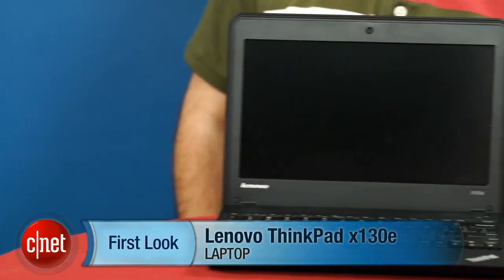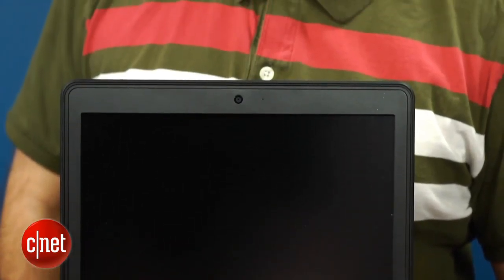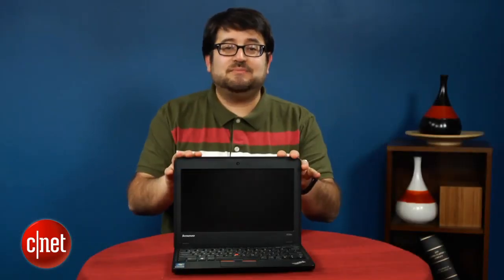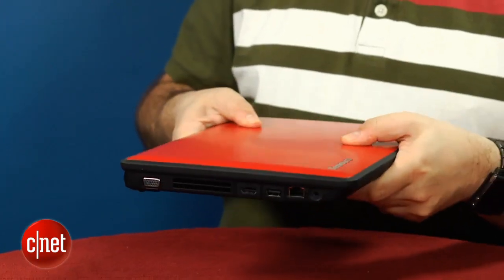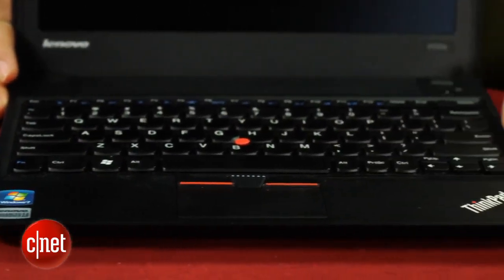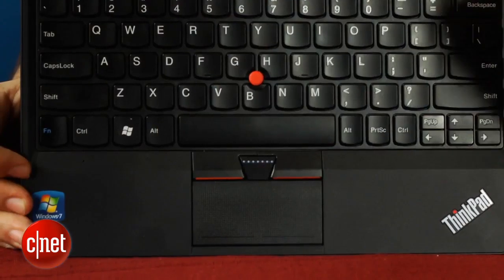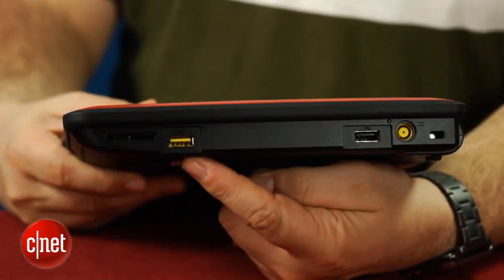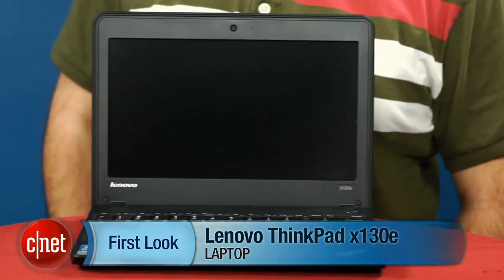Lenovo ThinkPad x130e Laptop